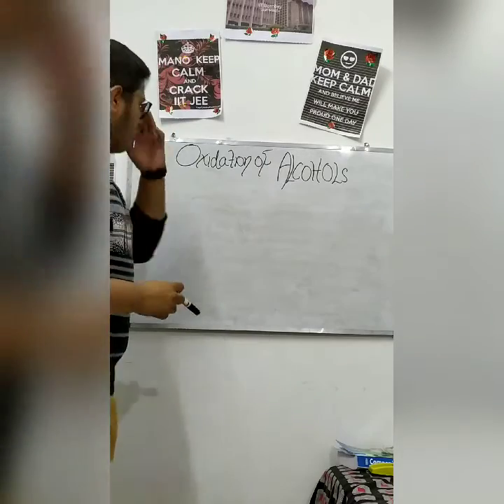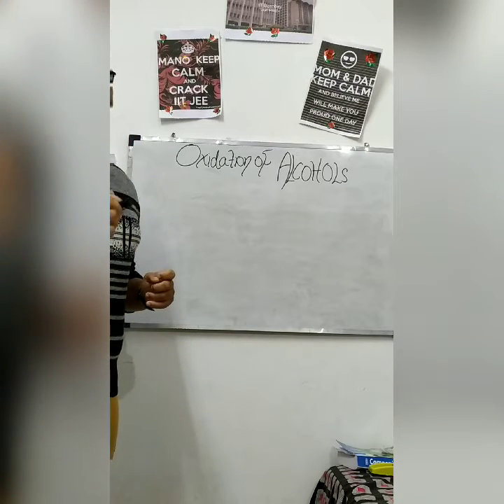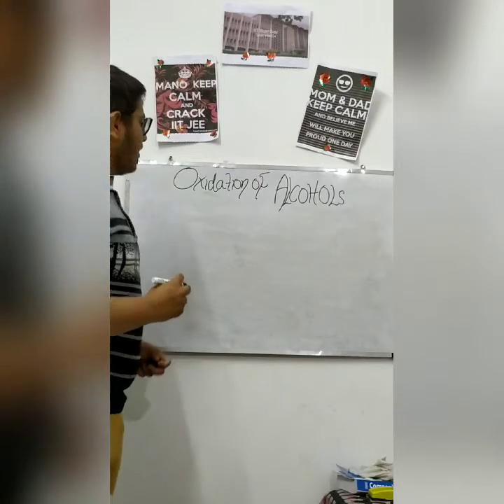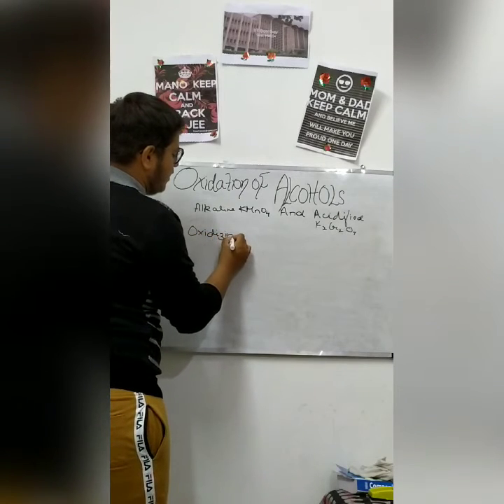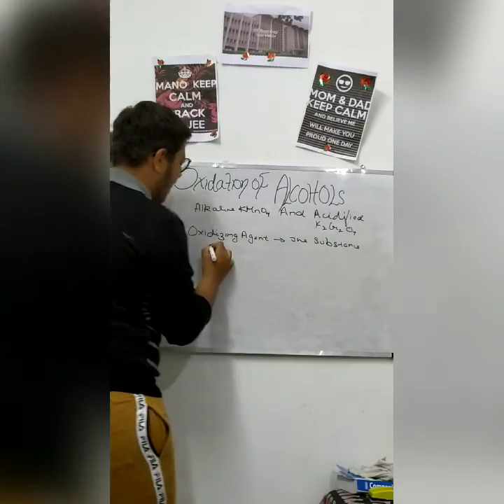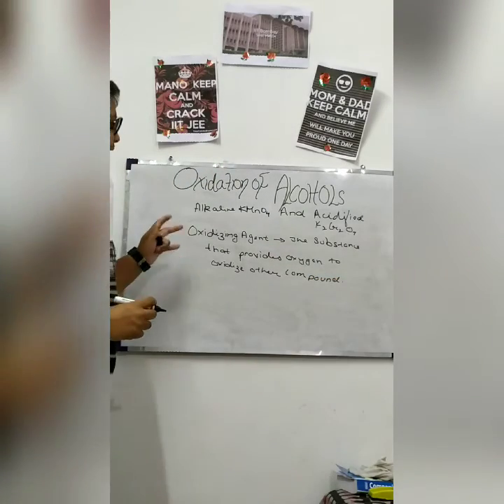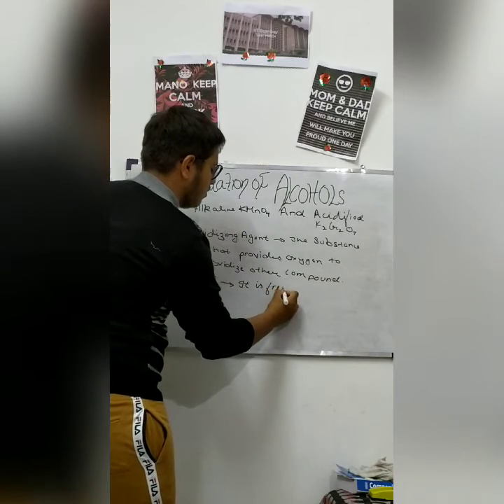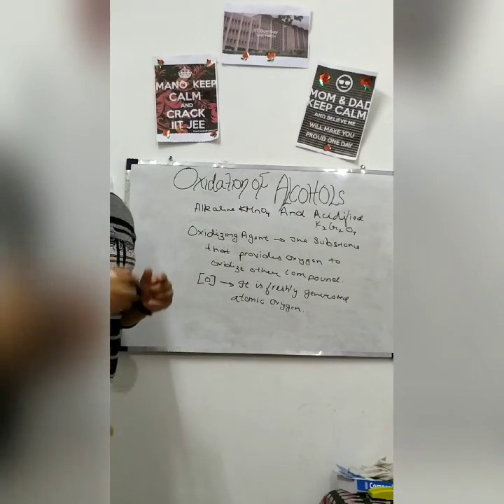OXIDATION OF ALCOHOLS? Class 10 chapter 4 carbon and it's compounds fully explained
In this video we will study all about oxidation of alcohols if u like this video plz like and subscribe my channel so that we can grow our channel so keep supporting